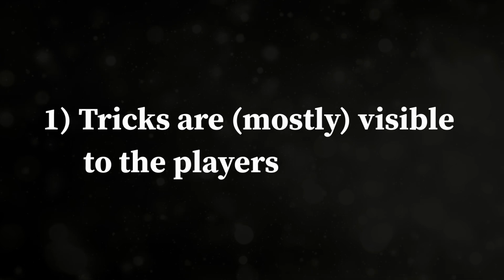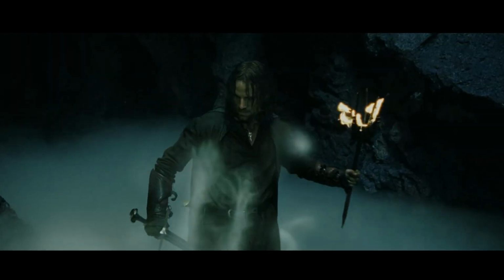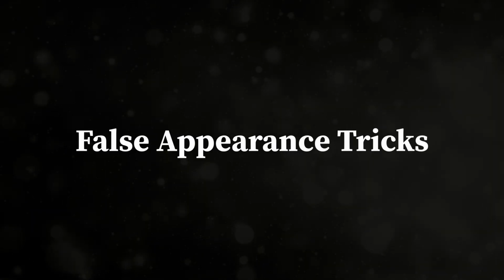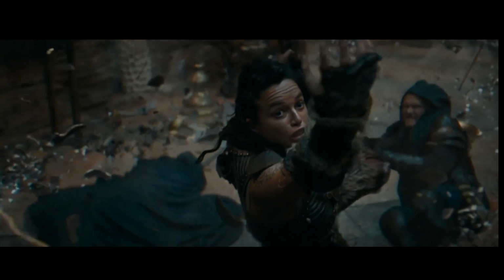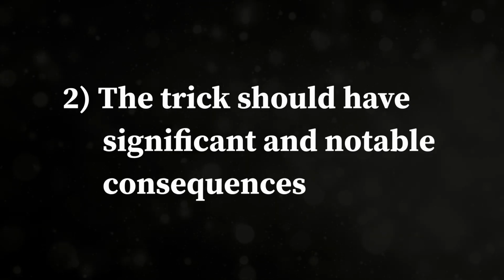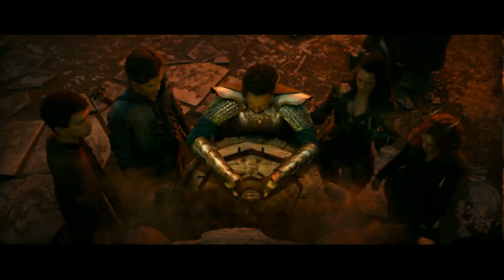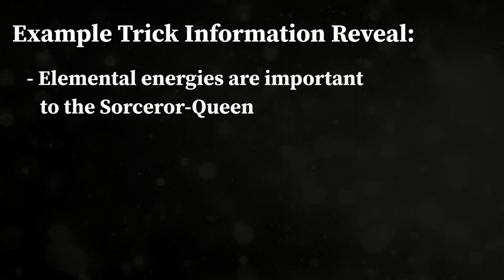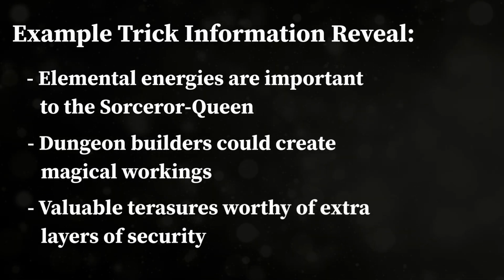The Forgotten Element of DnD Dungeon Design